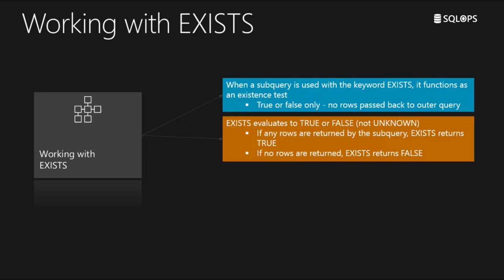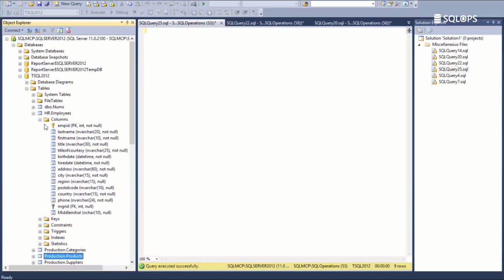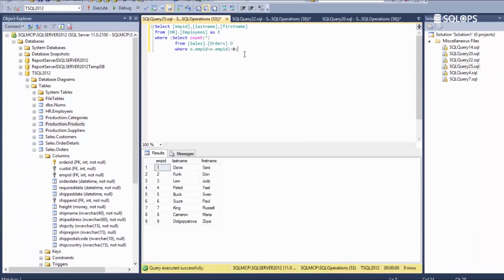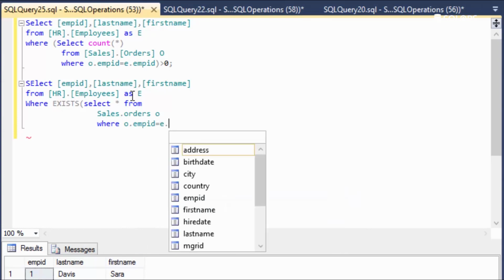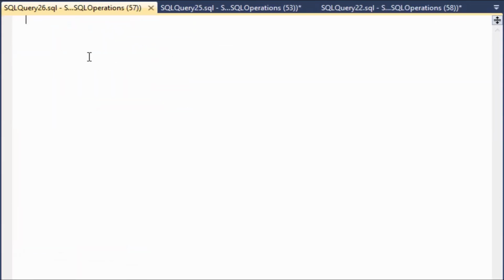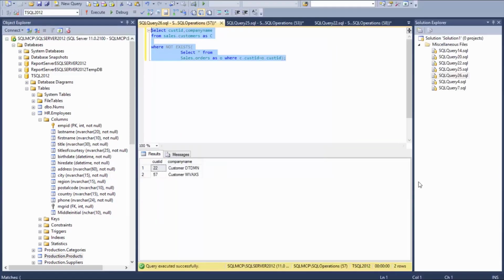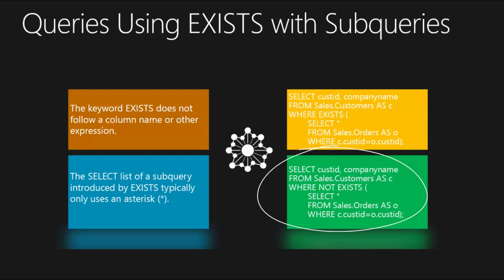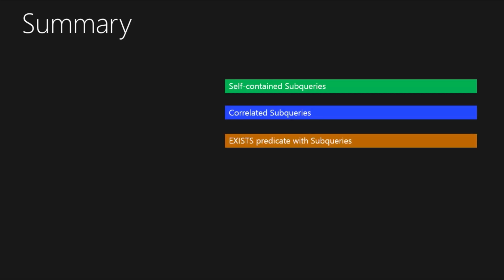Using Exists with Subqueries in SQL Server || Subquery in SQL Server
In this tutorial, we learn about using EXISTS with subqueries in SQL Server, exploring how to leverage subqueries effectively to enhance your SQL querying knowledge. Learn how to structure subqueries, optimize performance, and utilize EXISTS to check for the existence of records. Whether you're a beginner or an experienced SQL user, this tutorial is essential for unlocking the full potential of your database queries.